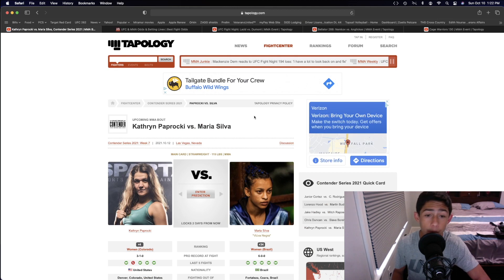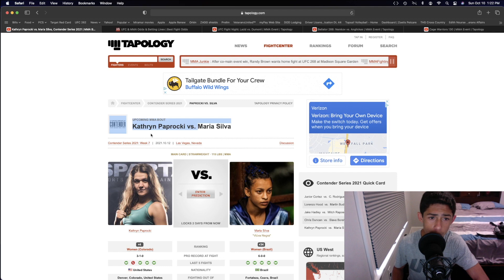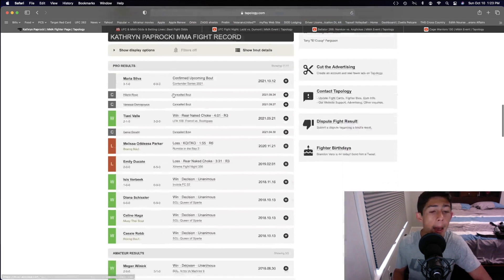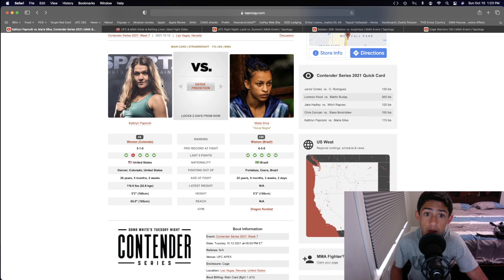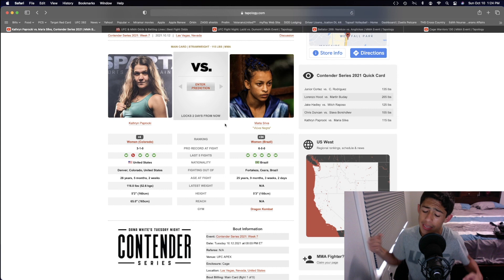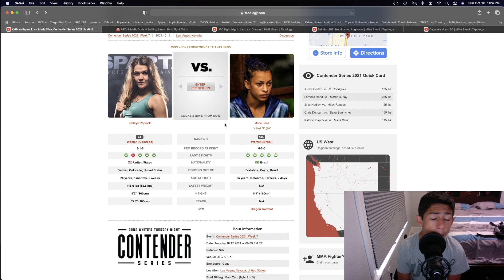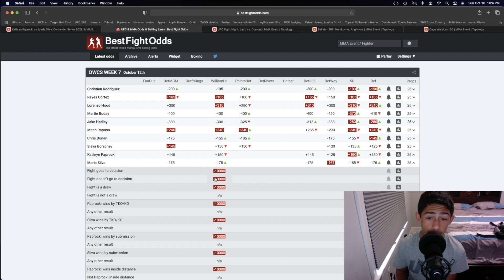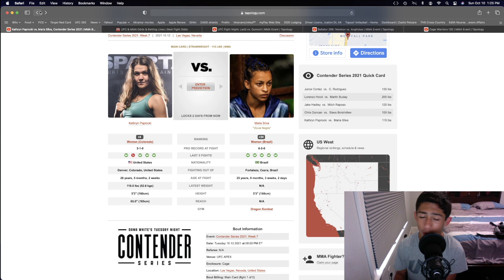Kathryn Paprocki Vs Maria Silva Prediction DWCS 2021 Week 7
Get A 125% Sign Up Bonus On Your First Deposit With BetUS, One Of The Leading Sports Books Out There With This Its Literally Free Money So Why Not Try It Out! Worth A Shot! Become A Channel Member Today For Access to all of my personal mma bets Also make sure to subscribe and hit the notification bell if you don't want to miss when I post a new video!!